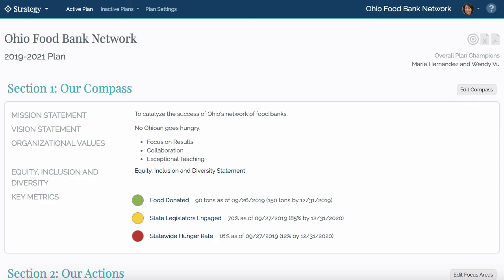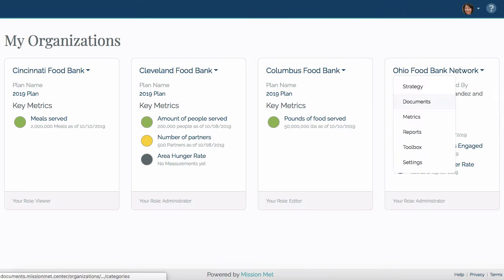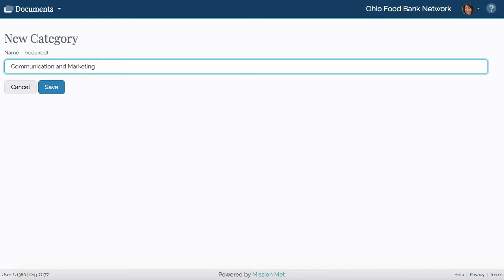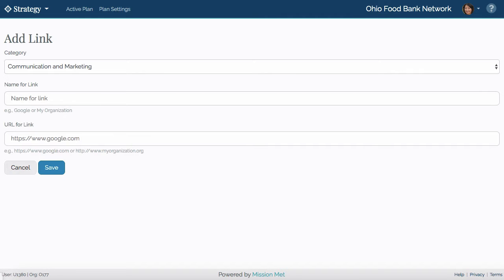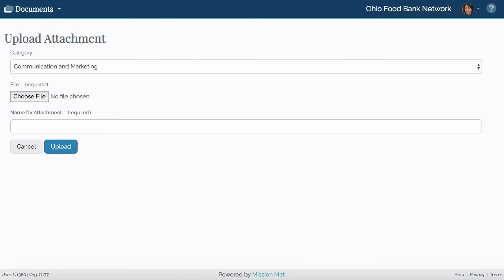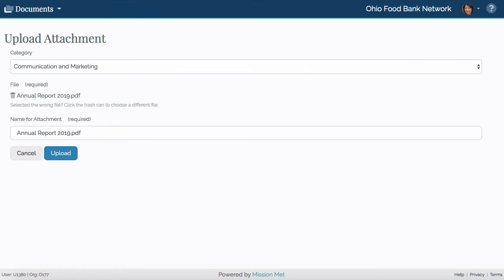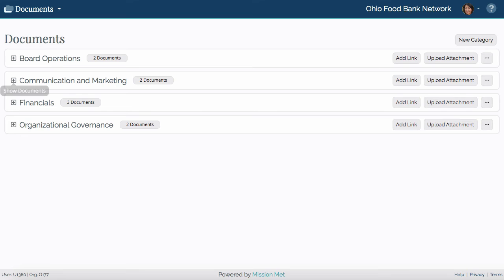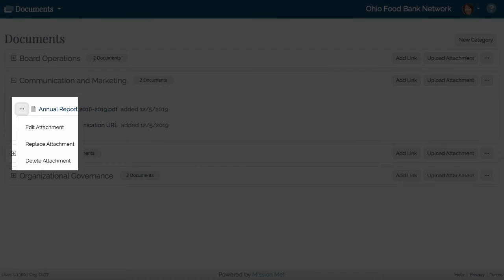The Documents Application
Learn how to use the documents application in Mission Met Center.